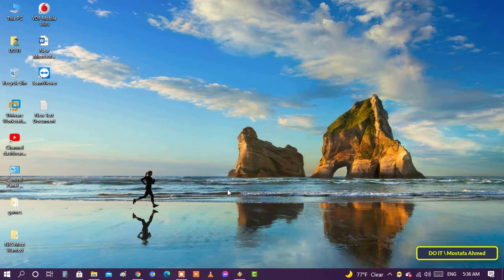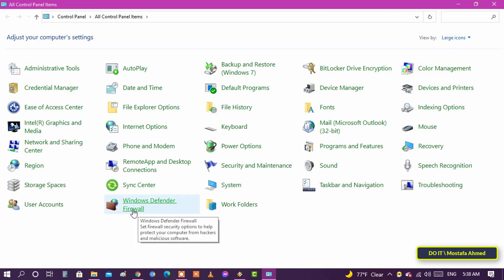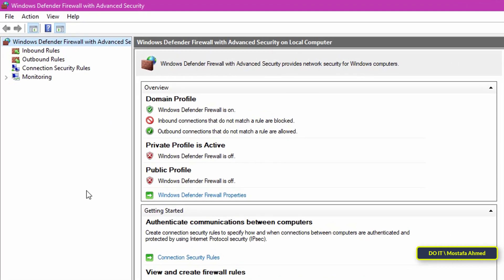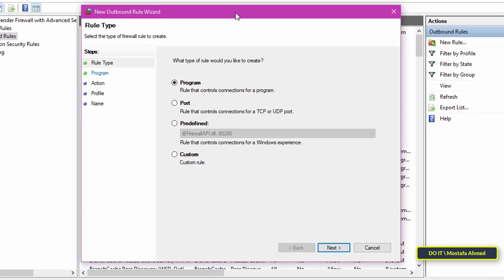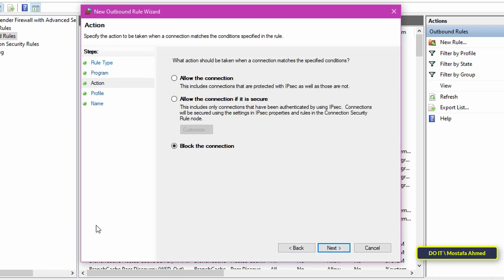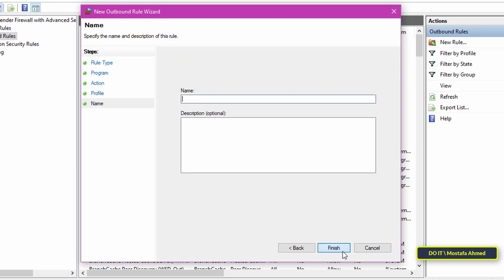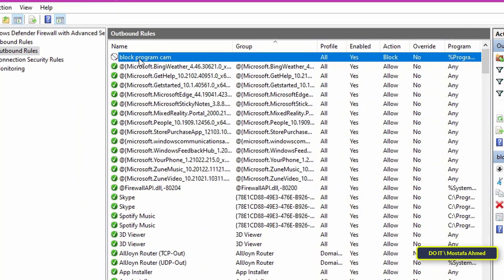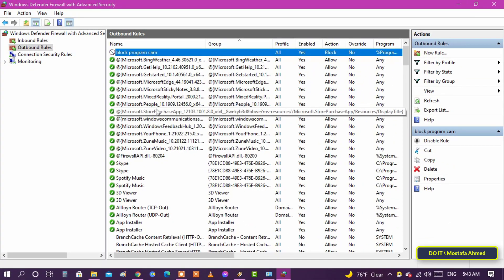How to Allow or Block a Program in Firewall in Windows 10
In this video I explain how to Block a Program in Firewall in Windows 10. Windows 10, through a built-in firewall, protects the system as it allows all outgoing and incoming connections to respond directly to outgoing requests. In other words, almost every computer program has free access to the Internet as long as it respects the rules of the firewall and allows each Windows 10 to create custom rules for each application in some cases.
One of the main advantages of Windows Defender Firewall is that it provides precise control over what can and cannot connect to the network. Users should not worry about an application accessing the Internet, but there are some applications where you need to restrict their Internet access for several reasons, the most important of which is the application in question may constantly download unstable updates, display ads, sell notifications, and other reasons. If there is an application that you do not want to access the Internet, you can create a custom firewall rule to block it. The steps are very easy. Just watch the video.
How to Prevent an Application From Accessing The Internet
How to Prevent an Apps From Accessing the Internet Using Windows Defender Firewall
How to Allow or Block Programs With the Windows Defender Firewall
How to Use Windows Defender Firewall To Prevent Programs From Connecting to The Internet.
How To Block a Program with Windows Firewall in Windows 10
How to Block a Program in a Firewall in Windows 10
How to Allow a Program in a Firewall in Windows 10
How to use Advanced Settings in Firewall to prevent apps from accessing the Internet.
How to Use Windows Firewall to Restrict Programs From Connecting to The Internet
Restrict Applications From Accessing the Internet
 How to Allow or Block Apps in Firewall in Windows 10
How To Block Programs With Windows 10 Firewall
How to Block a Program From Connecting to the Internet in Windows 10
How to Block a Program with Windows Defender Firewall
How to Create New Firewall Rule in Windows Defender Firewall
How to Block a Program with Windows Firewall Windows 10